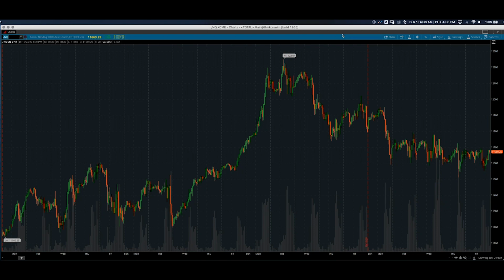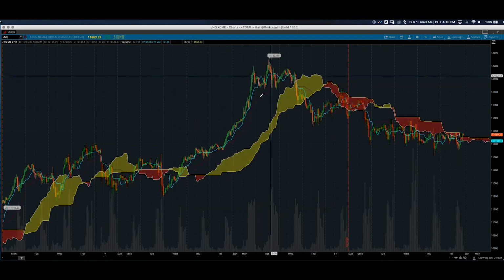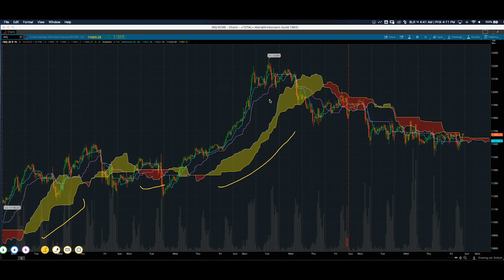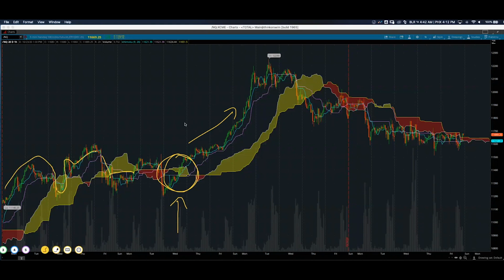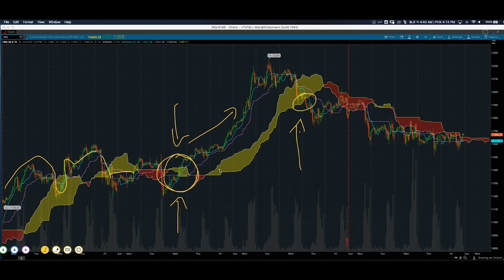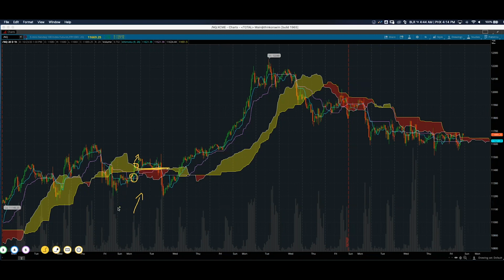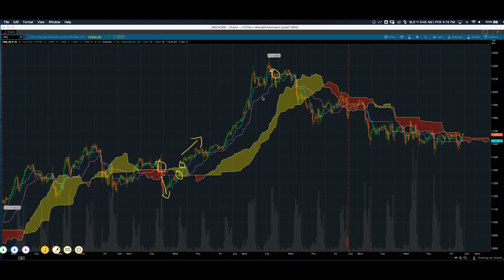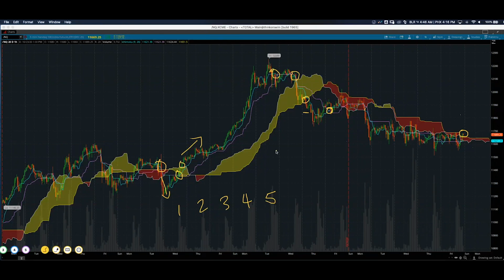Oct 23, 2020 - Ichimoku Cloud Indicator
This podcast will be published Sunday and Friday evenings.  These are my personal scans for options trades to make over the next 1-2 weeks.

Sundays: Scan for the upcoming week and look at potentials trades.
Fridays: Recap how my trading week went including winners/losers.